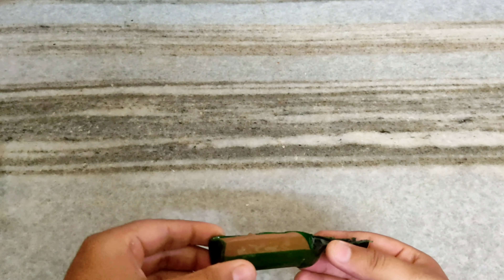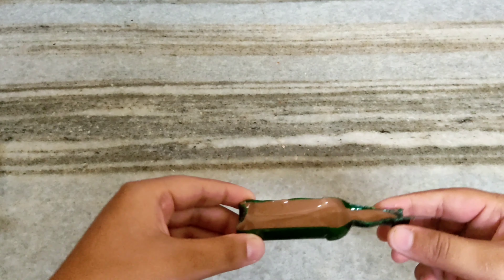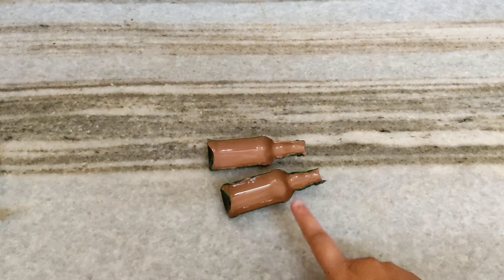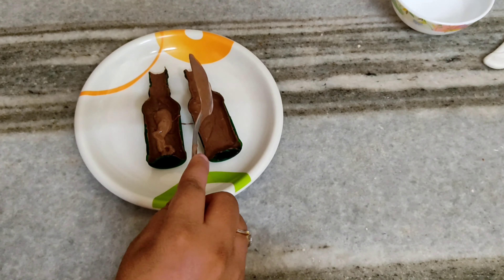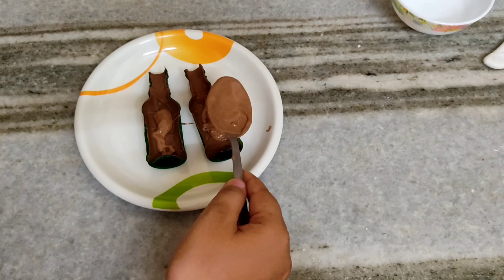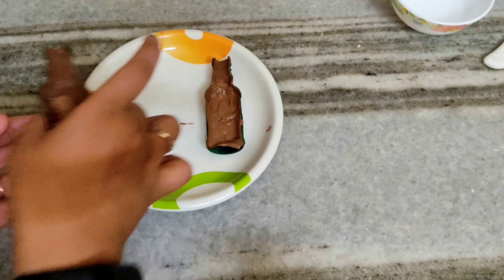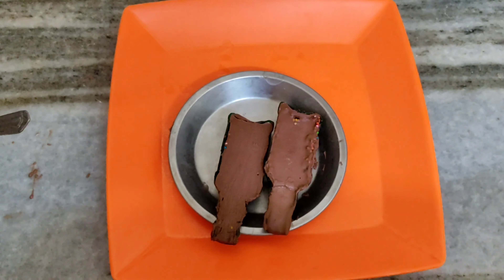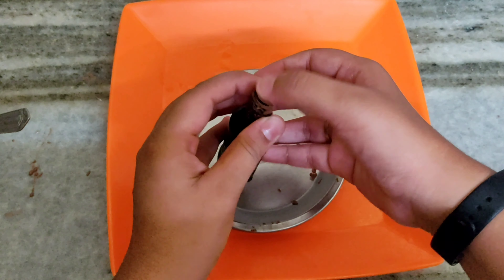Lets make chocolate mini beer bottle 🍺 and chocolate fried doracake and some more chocolate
welcome guys
firstly sorry for uploading very late but ill make sure to be regular now
soo today i am going to do something different actually on 8th august it was my dad's birthday (father in law) so i decided to make some chocolates for him but suddenly this idea came into my mind that why not to make some different sort of chocolate with nice shapes so here the video go and check how imade these beer bottle chocolate and fried chocolate doracake
keep supporting guys it means alot to me

Aastha kapoor